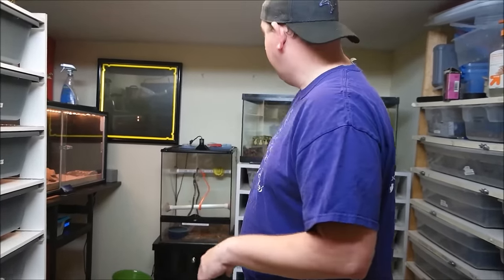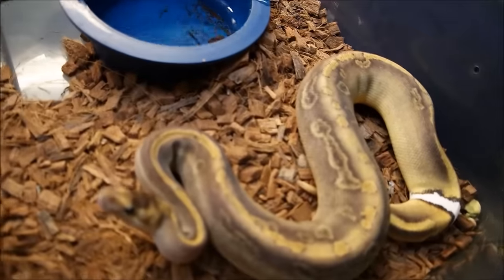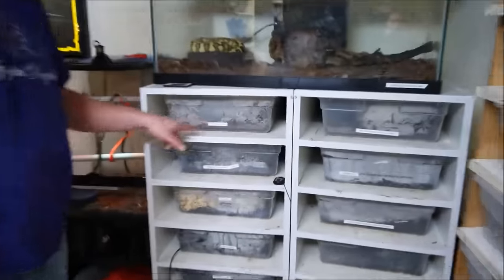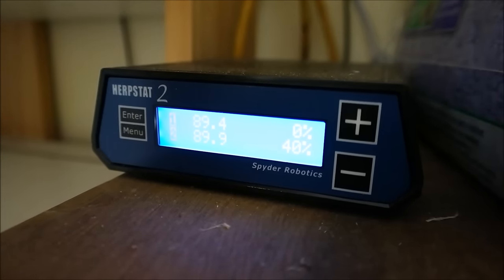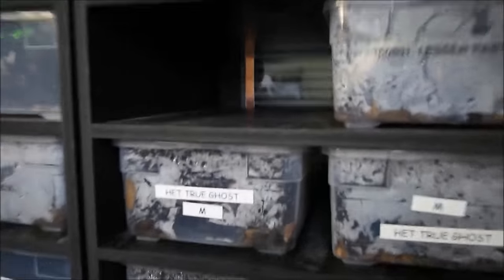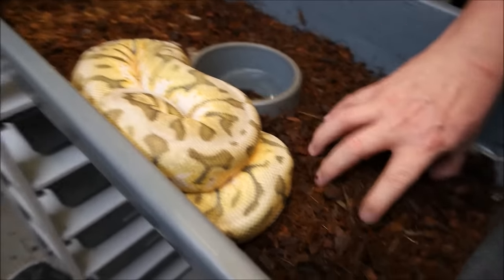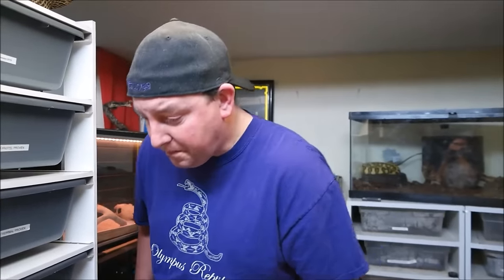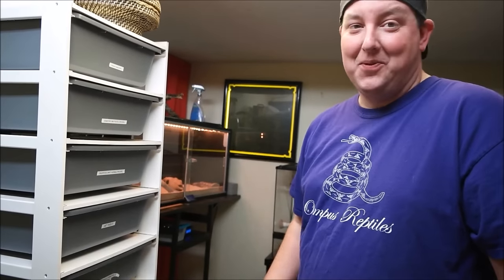Racks and thermostats, equipment you need!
Matt shows the different rack we use and what we like and dislike about them.